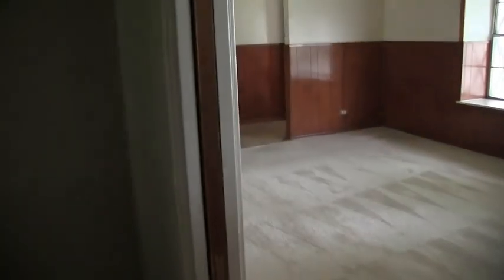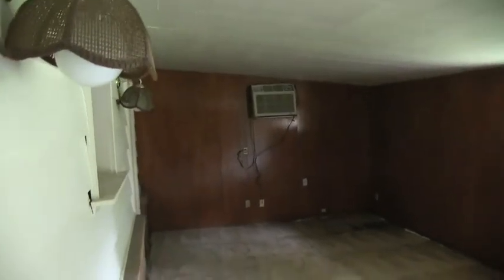Affordable Homes -- HUD King tours 1306 Montview Dr.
Is San Antonio Real Estate a good investment? Looking for affordable homes? Watch as The HUD King delivers a real virtual tour of the HUD Home located at 1306 Montview Dr., San Antonio TX 78242.  This corner lot home needs minor touch-ups and is currently priced at $40,000 but is appraised at $59,200.  It offers you 3 bedrooms and 2 full bathrooms.  HUD will pay 3% of your closing costs.